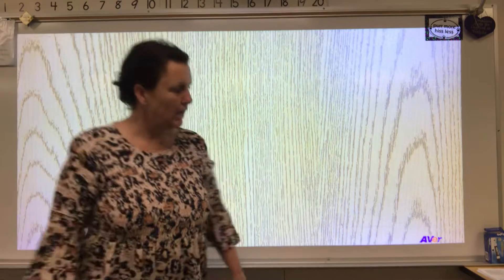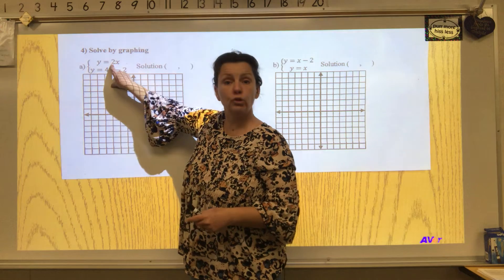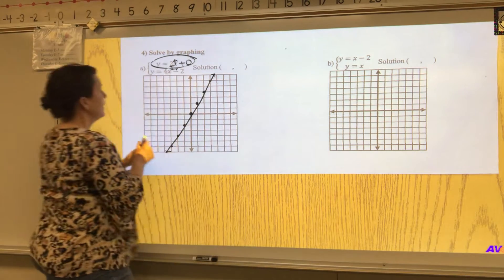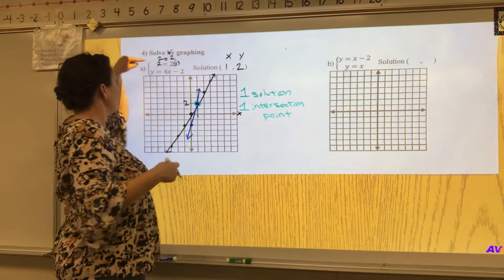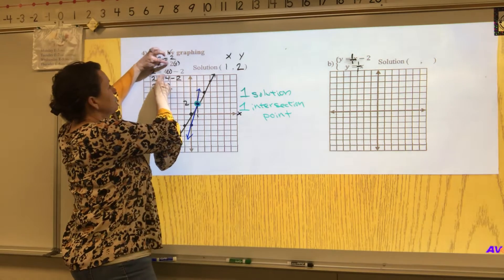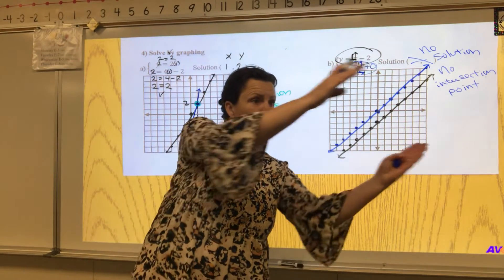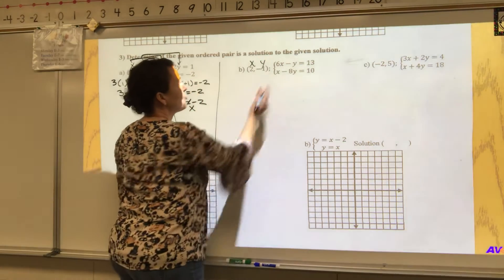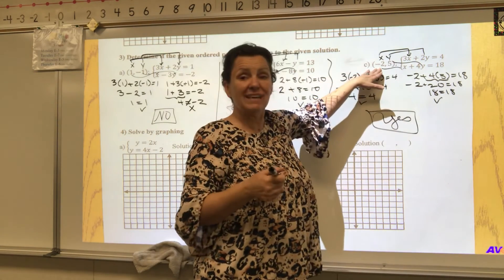6.1 graphing systems part 3